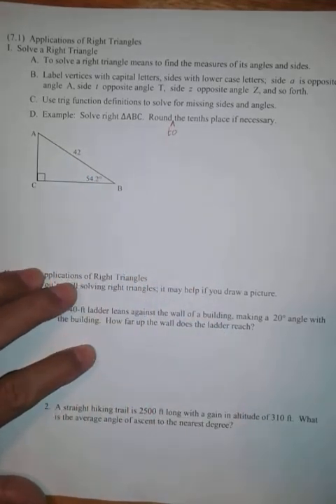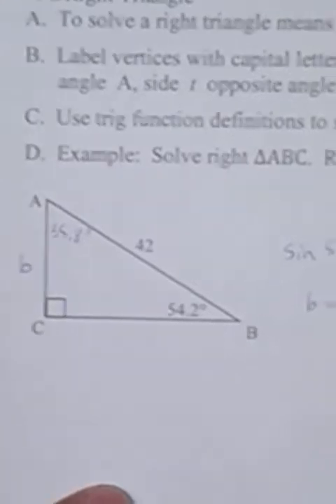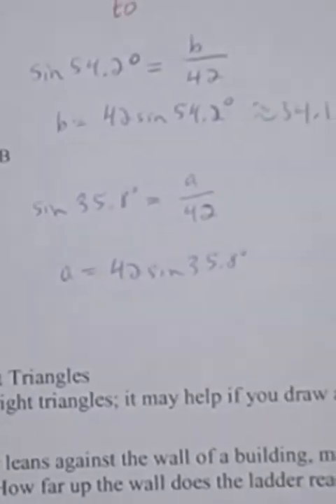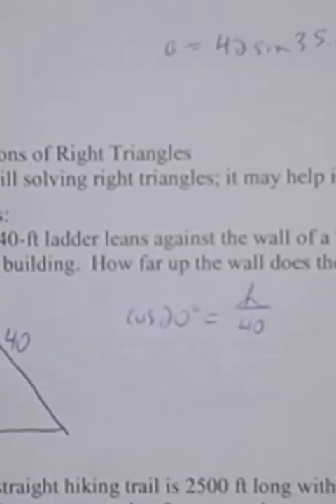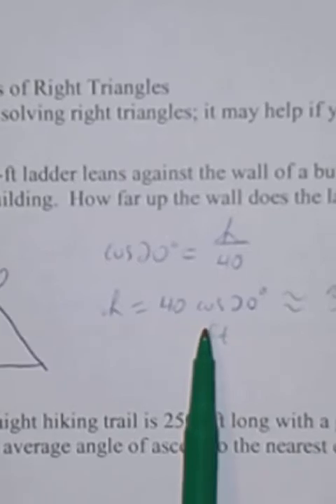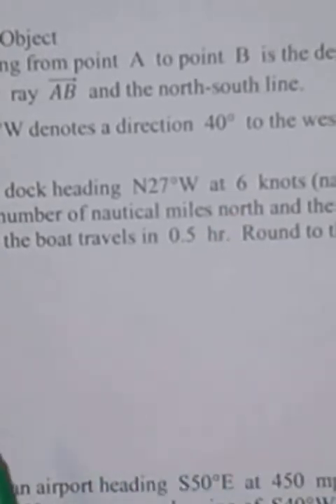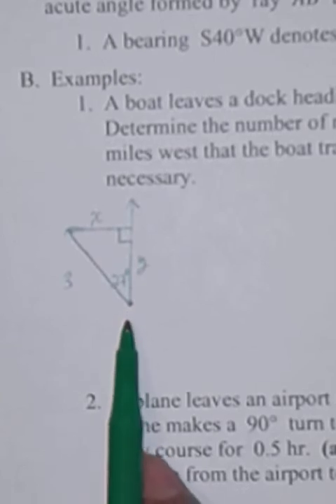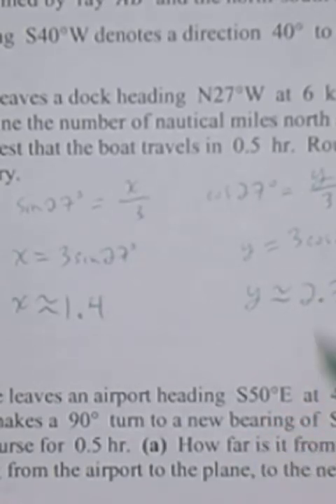Trejo MATH 2412 Fall 2020 7-1